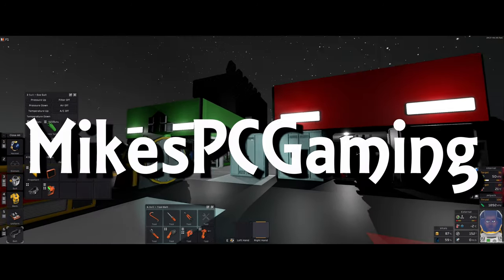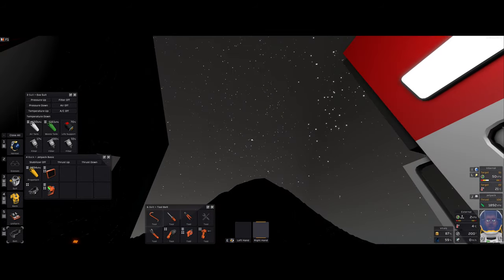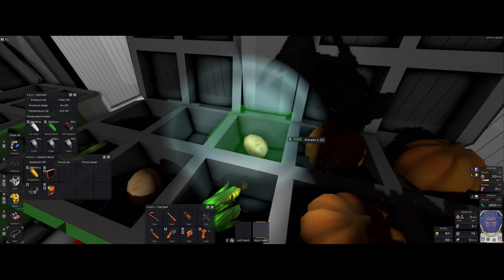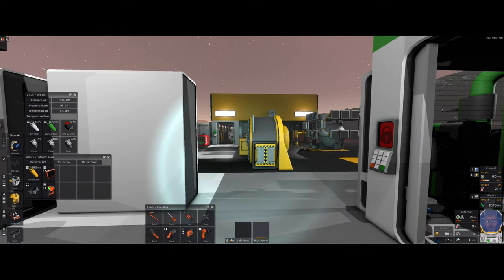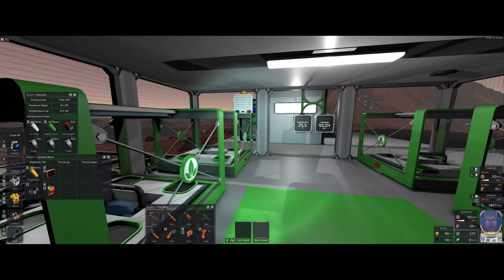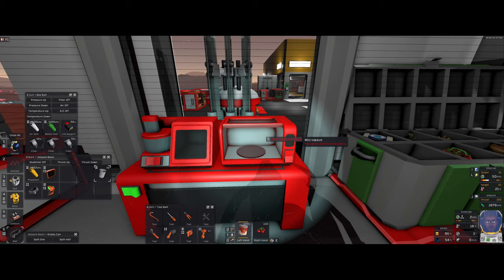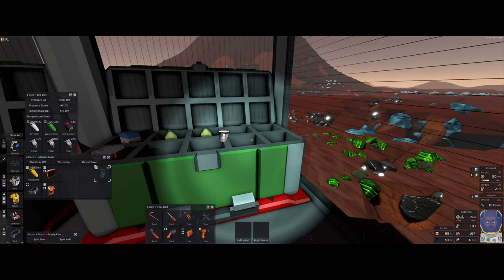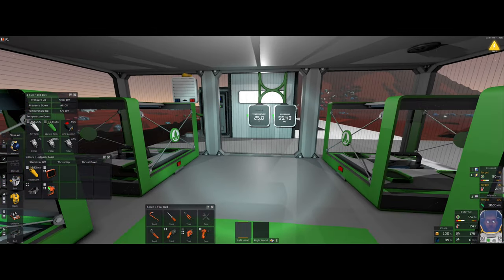Stationeers -How To Use The Microwave - Ep 11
Hi Guys. This will be the final episode of Stationeers today as i am running out of things to do. The basic life assuring messures have all been met and now i am a bit stuck.

PC Specs -
PC Case: Purebase 500DX - 8 Fans Total
Power: Eva Supernova 750w
Motherboard: MSI Mag X570 Tomahawk
CPU: AMD Ryzen 9 5900x
Cooler: Dark Rock 4 Pro
Graphics Card: MSI RTX 3070 Ventus
RAM: 32Gb 3600
Storage: 2Tb Samsung M.2 970 Evo - 500Gb Scandisk
Monitor: Xiaomi 34" Curved Wide Screen